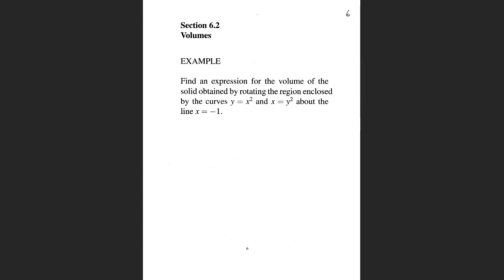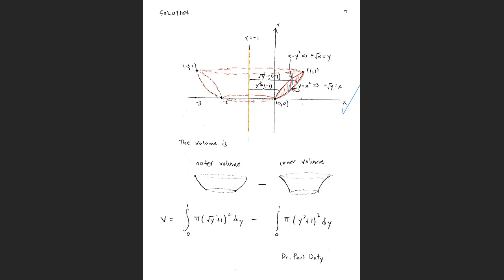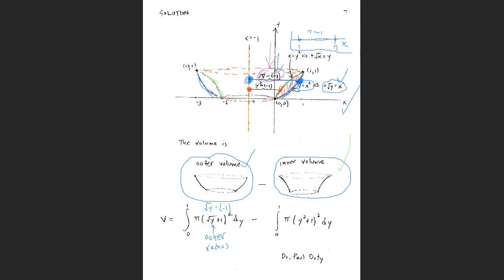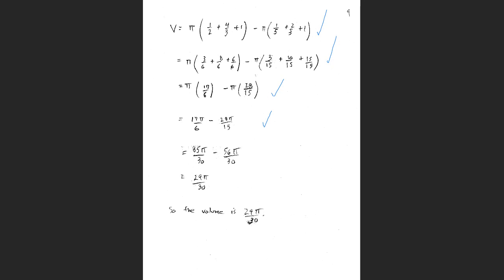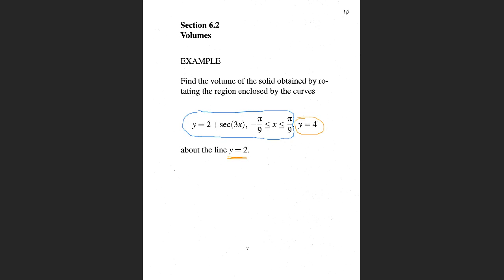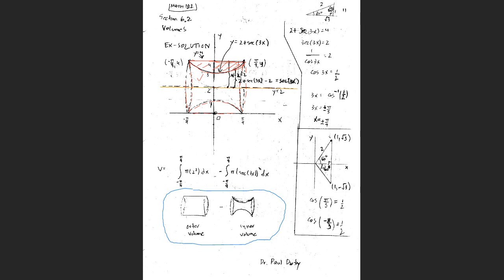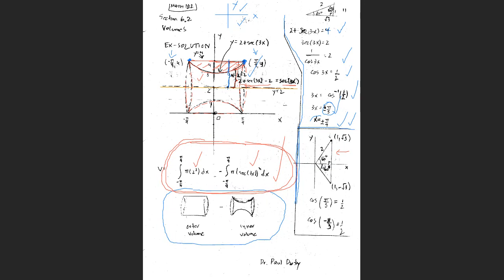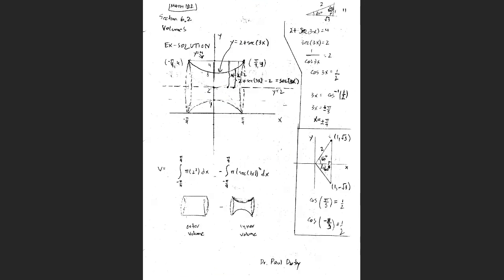MATH 182 CRN 40195 Section 6 2 Examples'' Summer 2021